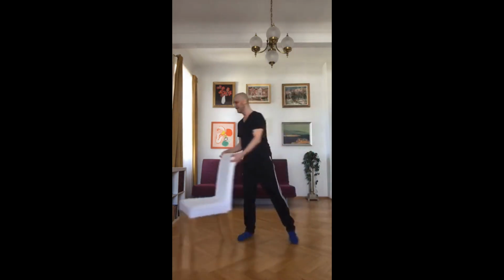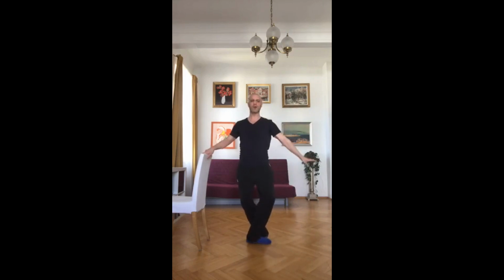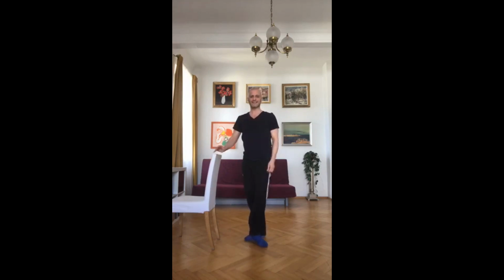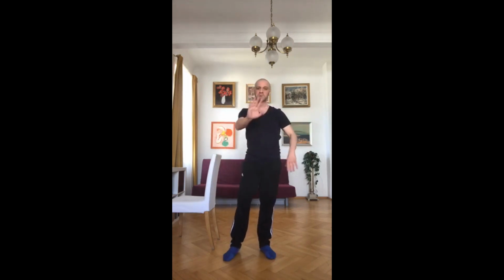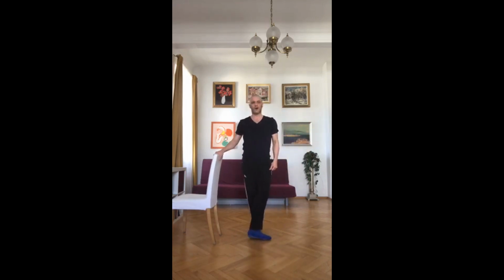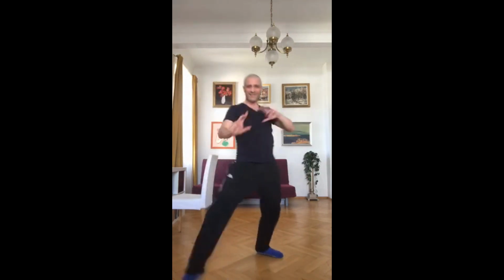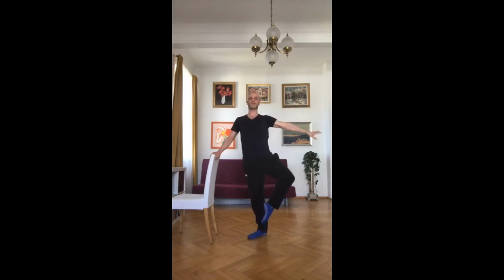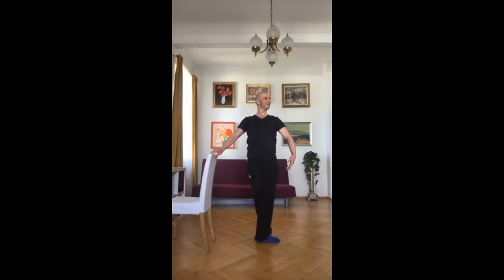Online Ballet Barre with Boris Nebyla 30. March 2020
In diesen unsicheren und schwierige Zeiten ist es wichtig, dass alle sicher sind, aber auch in Form bleiben! Deshalb teilen wir uns die Ballettklasse mit unser künstlerischer Leiter Boris Nebyla und ihr könnte gerne von eure Wohnzimmer aus mitmachen!

* Dieses Video wurde am 30. März 2020 von Instagram Live Streaming gezeigt.